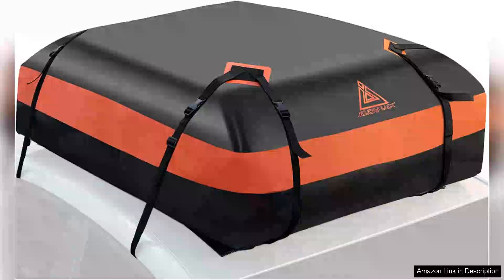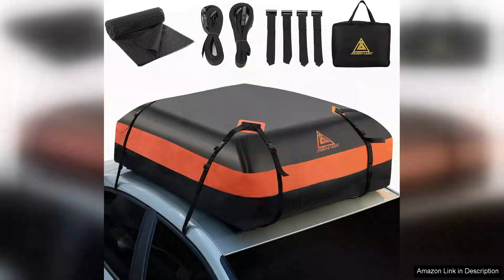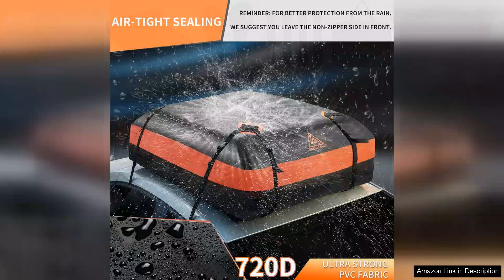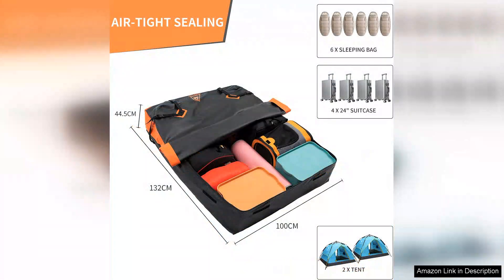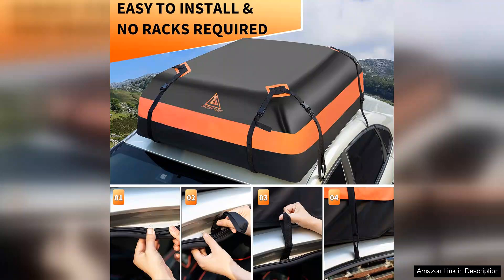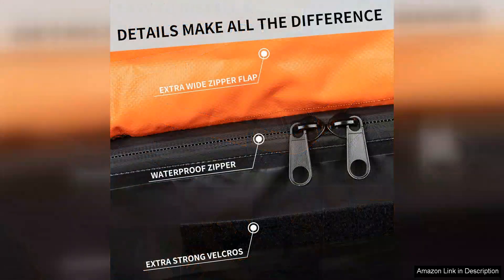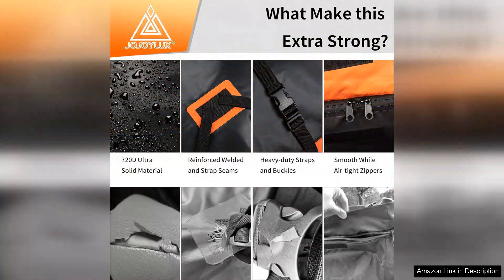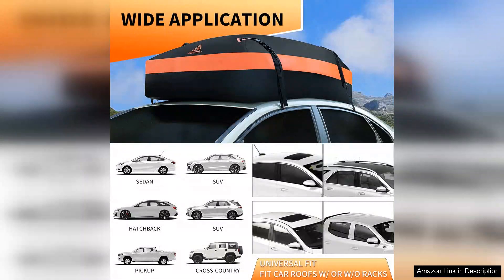Car Rooftop Cargo Carrier Bag 21 Cubic Feet Waterproof Heavy Duty 720D Review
I recently purchased the Car Rooftop Cargo Carrier Bag, and it has significantly enhanced my travel experience. With a generous capacity of 21 cubic feet, this bag is ideal for road trips, camping, and family vacations, providing ample space to store luggage, sports gear, or any essentials you might need.

One of the standout features of this product is its impressive waterproof design. Constructed from heavy-duty 720D material, it withstood torrential rain during my last trip without letting a single drop in. The seams are well-sealed, and the zippers are sturdy, giving me confidence that my belongings are protected from the elements.

Installation was surprisingly straightforward. The bag comes with four adjustable straps that easily attach to my vehicle’s roof rack, ensuring a secure fit. I appreciated the extra security provided by the anti-slip mat, which kept the bag in place even at high speeds. Additionally, the bag is designed to be aerodynamically efficient, reducing wind resistance and noise during travel.

The interior is spacious and thoughtfully designed, with enough room to accommodate various items without compromising organization. I was able to fit everything I needed for a week-long trip, and the bag still had extra space. Plus, the reflective strips on the outer surface enhance visibility, ensuring safety during nighttime travel.

Overall, I’m extremely satisfied with the Car Rooftop Cargo Carrier Bag. Its combination of durability, spaciousness, and weather resistance makes it an excellent investment for anyone in need of extra storage on the go. Whether you’re an avid traveler or just need more space for family outings, this carrier bag is a reliable choice that won’t disappoint. Highly recommended!